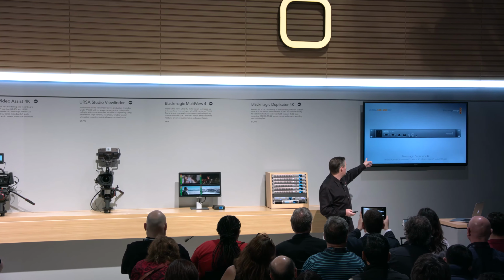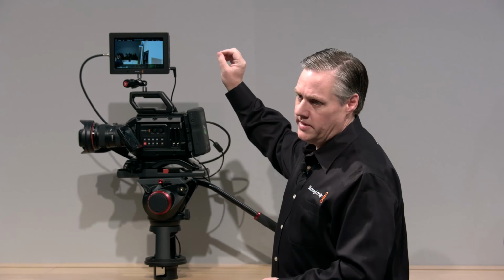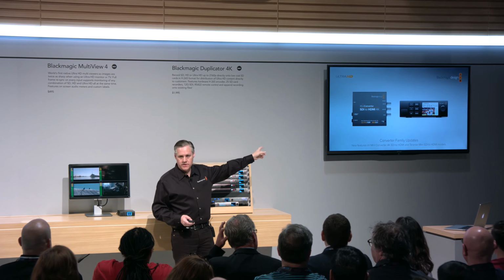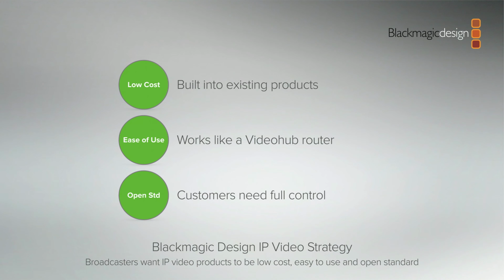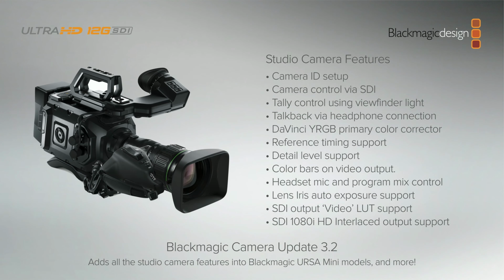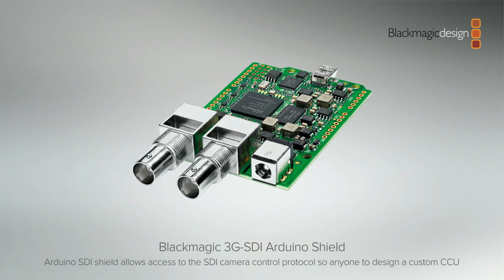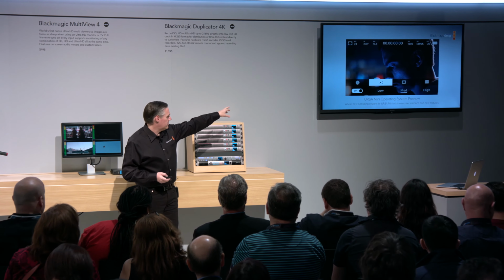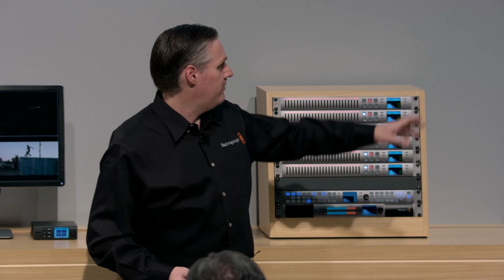Blackmagic Design NAB 2016 Press Conference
Blackmagic URSA Mini Software updates, Studio View Finder and more at NAB 2016

Here is the Blackmagic Design press conference in full from this years NAB Show. Here are all the announcements;

Blackmagic URSA Studio Viewfinder
Major new operating system and user interface for URSA Mini 4K and 4.6K
Public beta for DaVinci Resolve 12.5
Blackmagic Video Assist 4K
Blackmagic MultiView 4
Micro Converters
UltraStudio 4K Extreme 3
DeckLink Duo 2 PCIe Capture and Playback Card
ATEM Switcher 6.8 update with HyperDeck Control Integration
Desktop Video 10.6.4 update with HDR
3G-SDI Arduino Shield

Shot with Blackmagic URSA Mini 4K